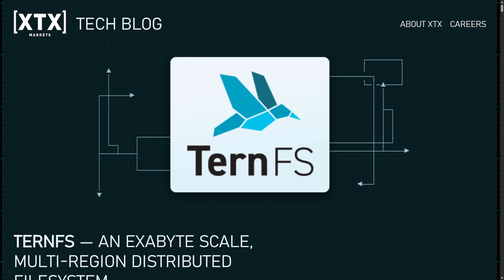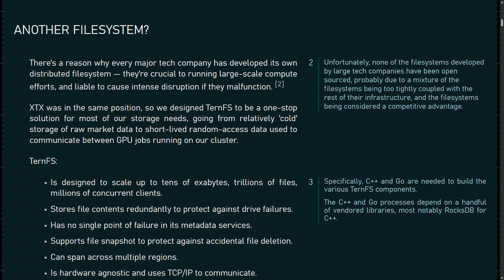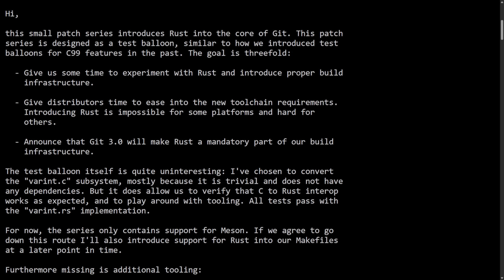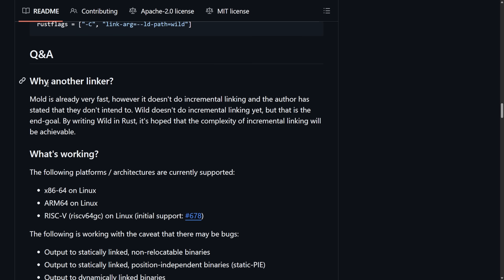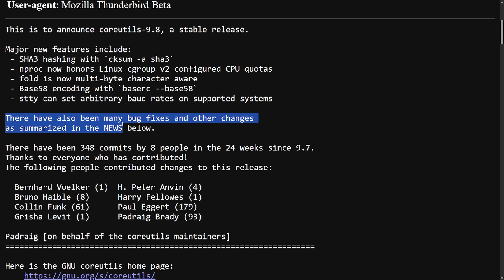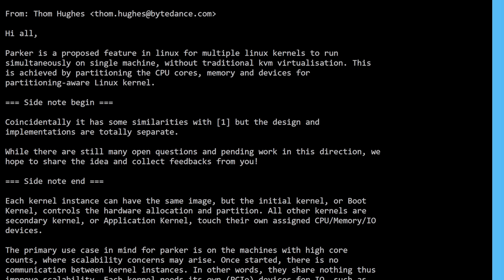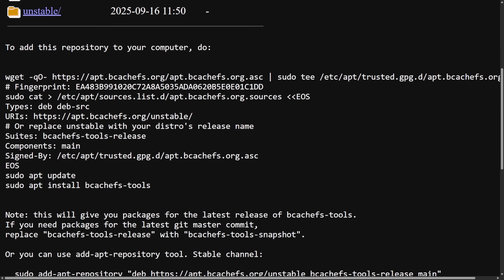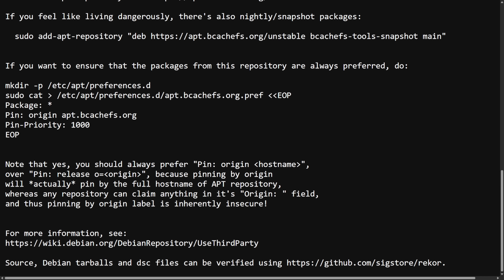Linux Is Changing – New Filesystems, Multikernels & More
Linux updates this week include an all new Rust linker, new filesystems, with updates to bcachefs, multikernels are on the rise and much more news in linux, tech, and open source. Its an exciting week for Linux.

00:00 - TernFS
02:35 - Rust in Git3
04:30 - Very fast linker for Linux
06:28 - C Core Utils
07:48 - Multikernel Open Sourced
09:08 - Second Multikernel Annoucement
10:45 - bcachefs on Ubuntu & Debian